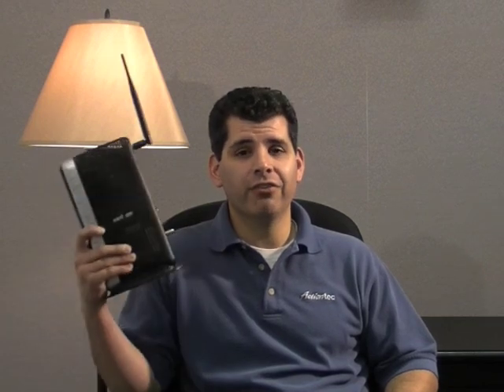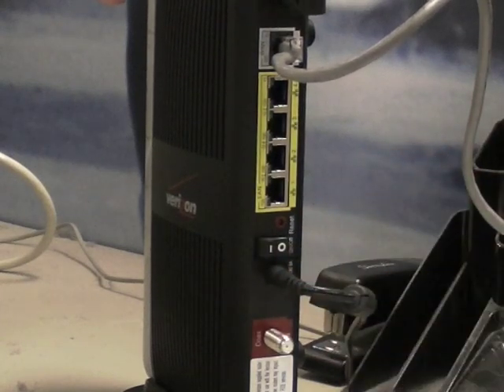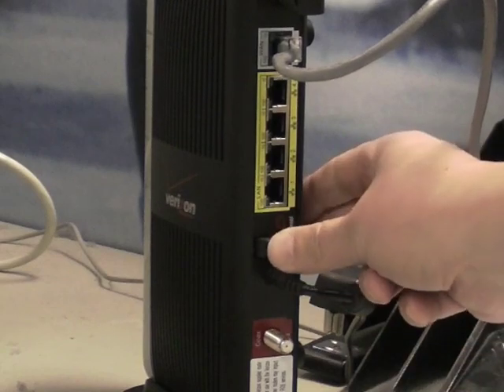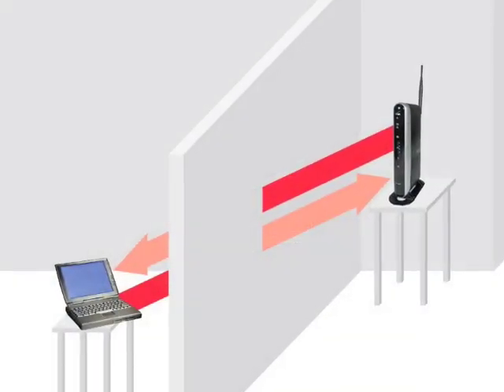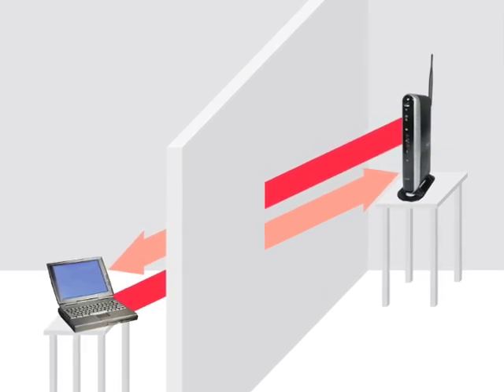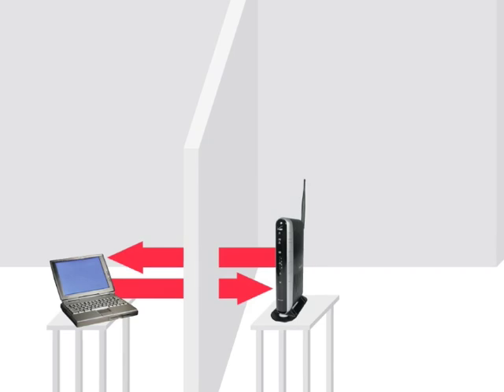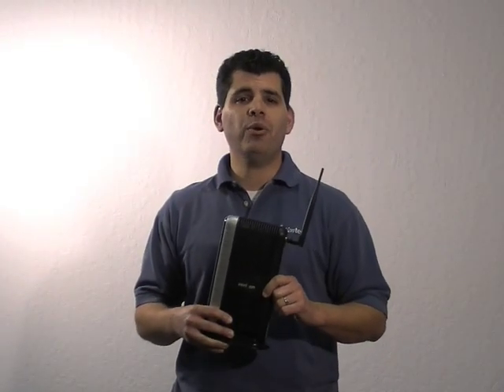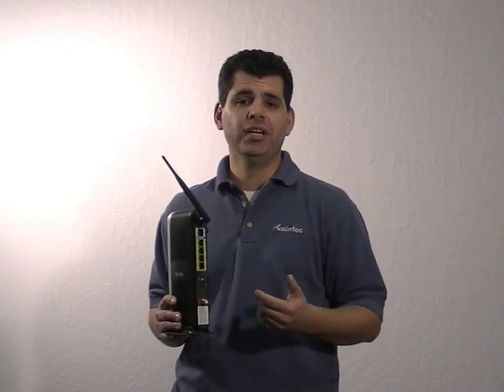How to improve wireless networking with the MI424WR Verizon FiOS Router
We'll review some easy tips on how to improve wireless networking with the MI424WR Verizon FiOS Router.